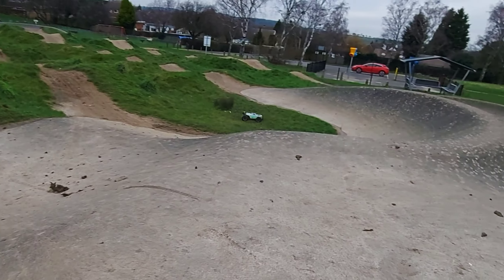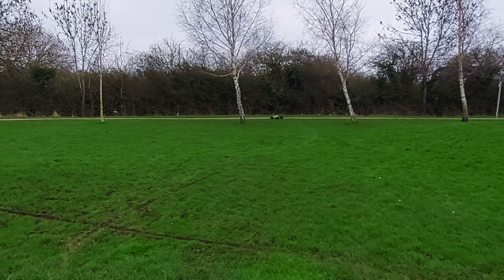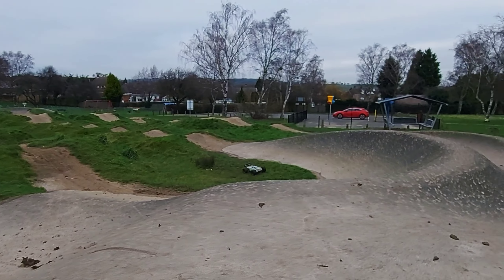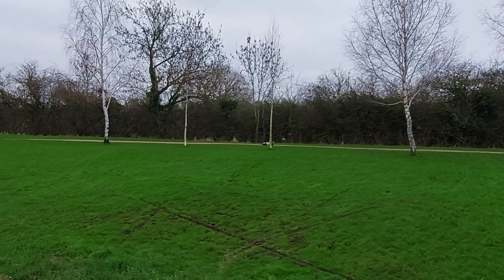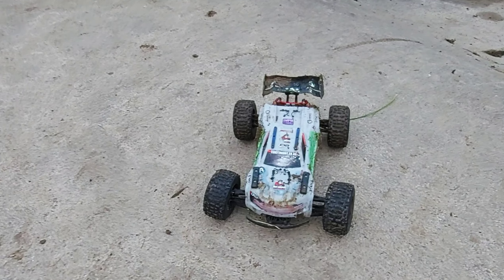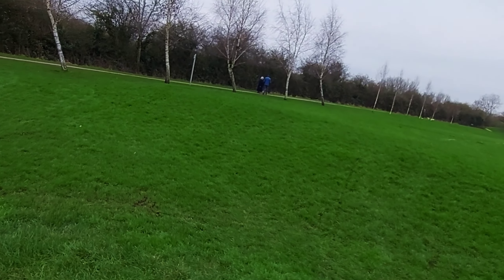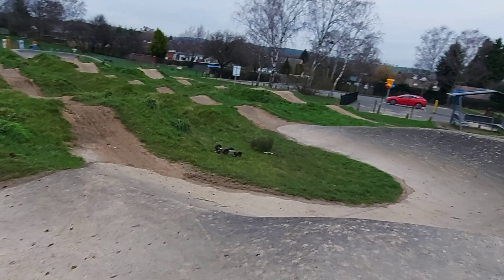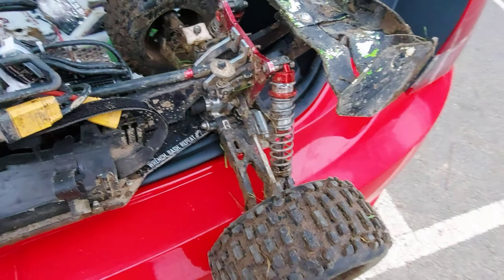WHAT IS ARRMA'S MOST COMMON ISSUE? LETS FIND OUT!!!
1st run of the year my guys and it went better than I expected it too but still have a bugs to work out, plenty more to come bigger and better so stay tuned, subscribe, hit the bell and like this video it helps me out so much 🙏🤘🤙💪